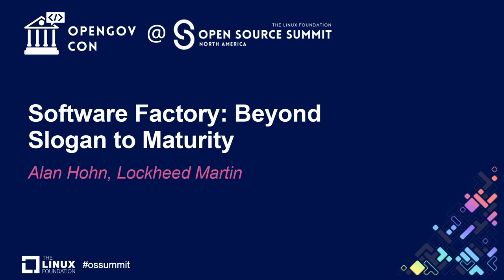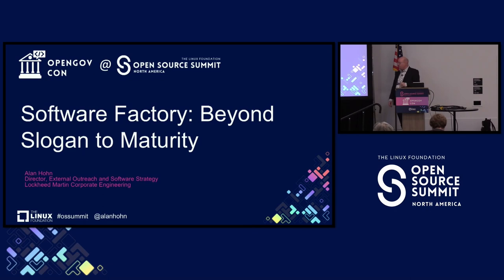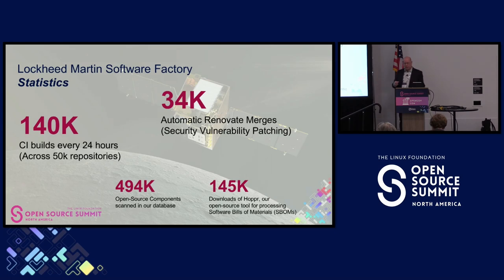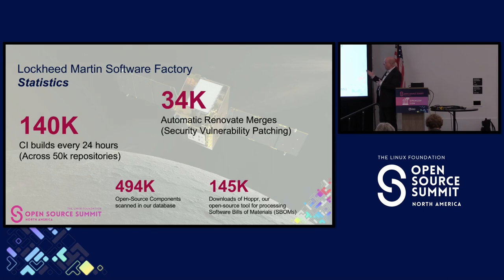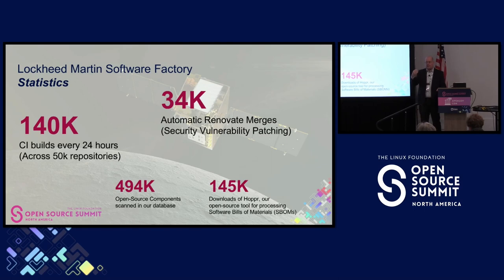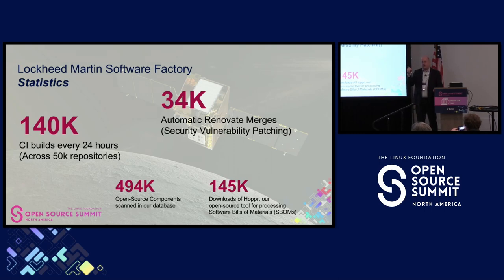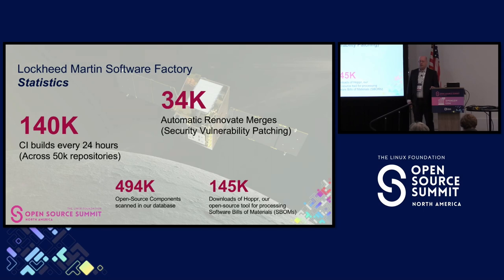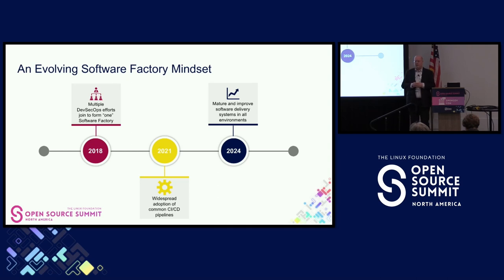Software Factory: Beyond Slogan to Maturity - Alan Hohn, Lockheed Martin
Even six years after the Defense Science Board recommendation on the use of software factories, it can still be a struggle to move beyond phrases like "the speed of relevance" to identify the concrete practices and cultural changes that result in measurable improvement. Lockheed Martin created its Software Factory initiative in 2019, building on existing Agile and DevSecOps ideas from our programs. Since then, we've moved hundreds of teams to common continuous integration / continuous delivery (CI/CD) pipelines and migrated thousands of users and projects to a common enterprise environment. However, common tool adoption is only the first step toward improving customer-facing metrics such as deployment frequency and change failure rate. This presentation discusses Lockheed Martin's current Software Factory Reference Architecture and the Adoption Measurement Model we've found helpful for programs to identify incremental improvements in team organization, required process steps, and automation to move beyond slogans and mature a software factory.